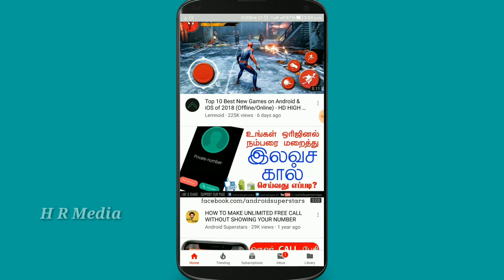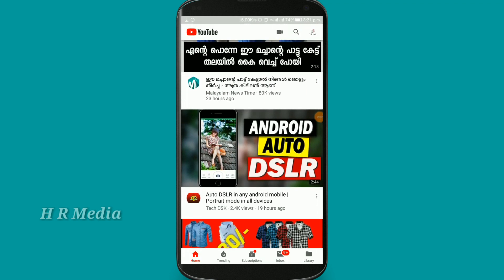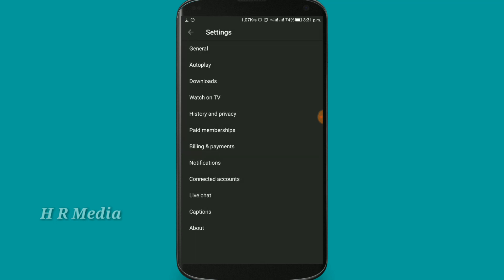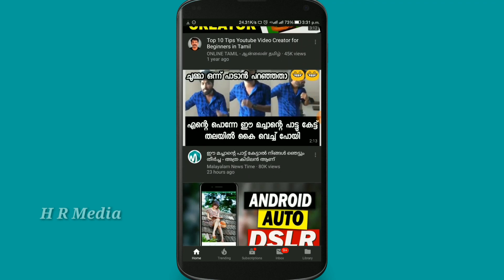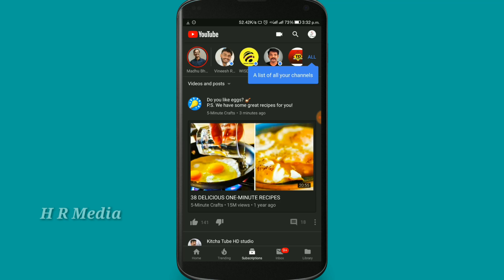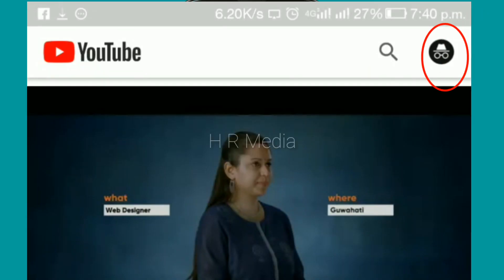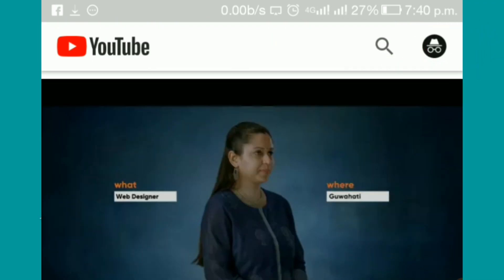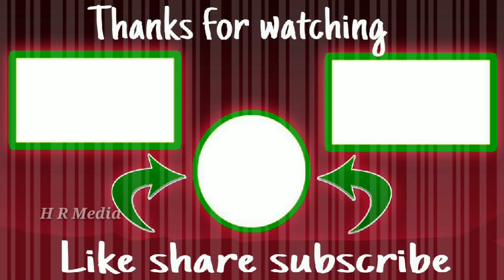YouTube New updates Night mode l രാത്രികാലങ്ങളിൽ കാഴ്ചകൾ ആസ്വദിക്കാൻ